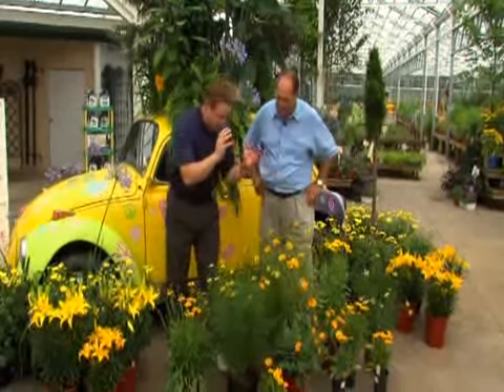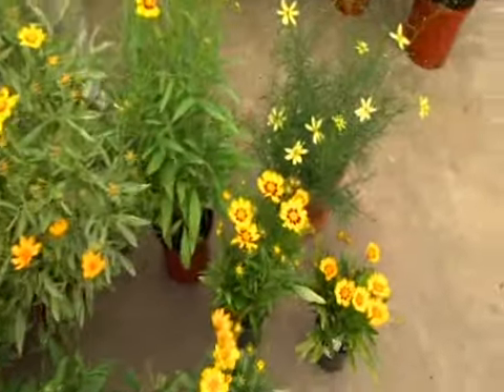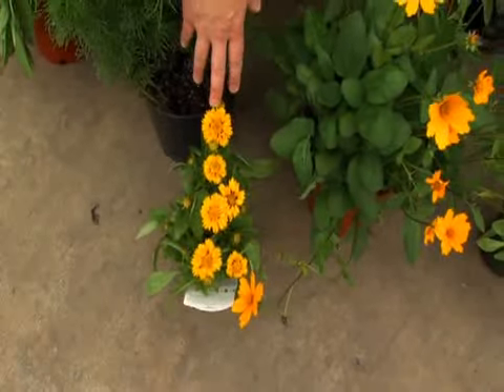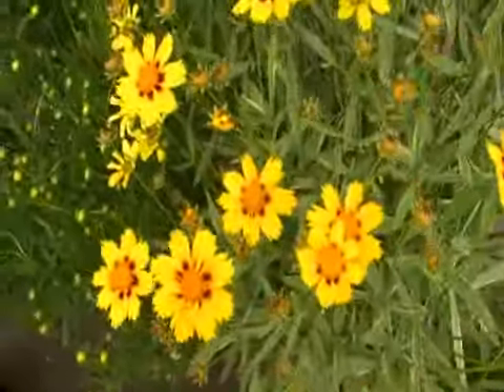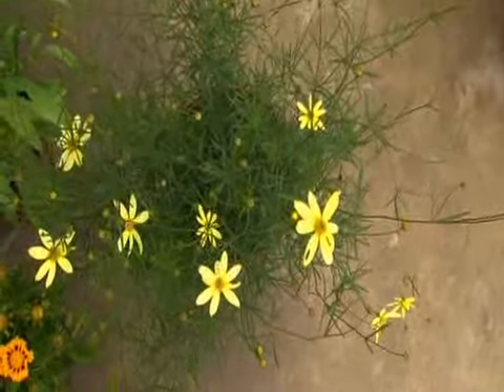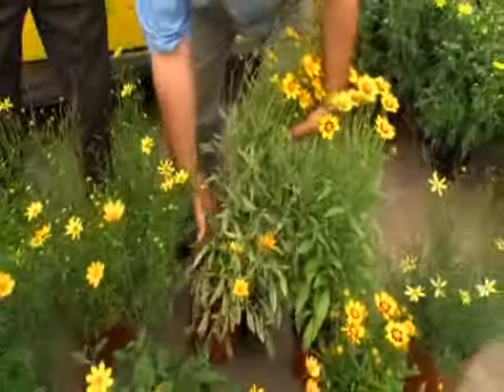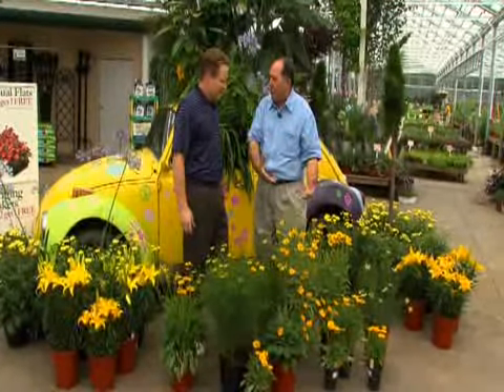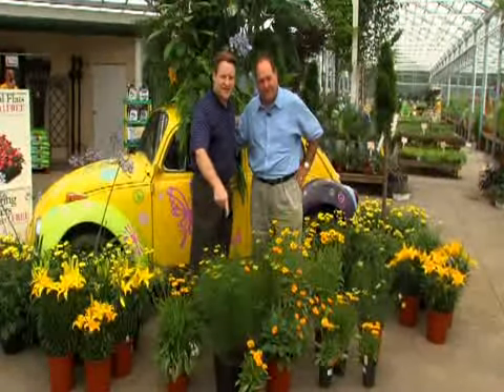C oreopsis 0609.CMS4K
Explore the many varieties of this versatile perennial.